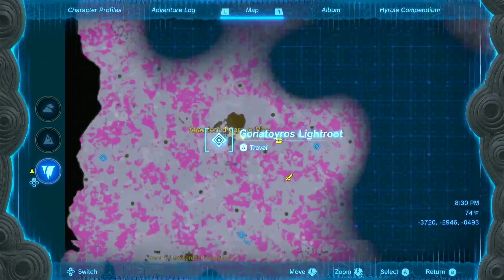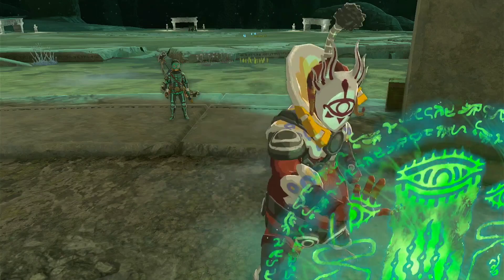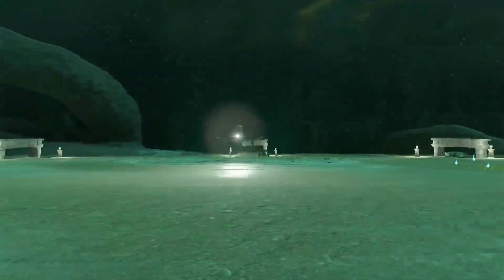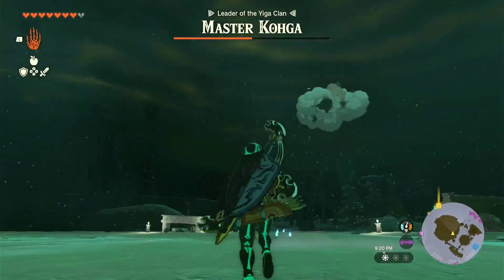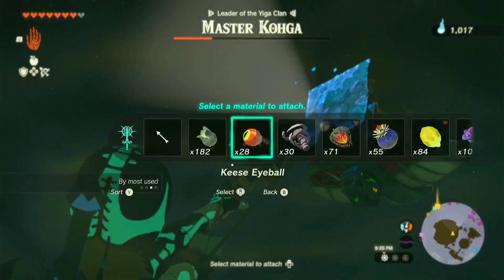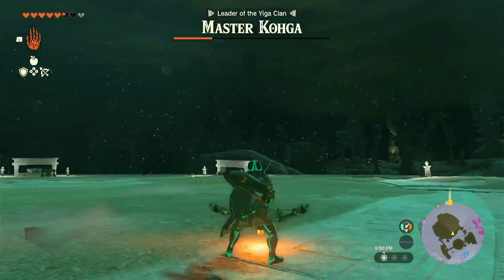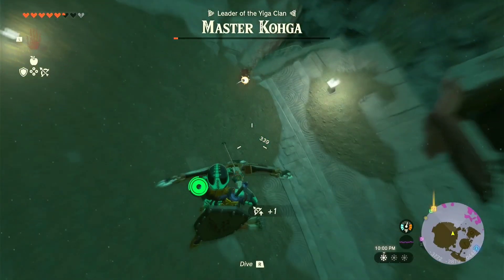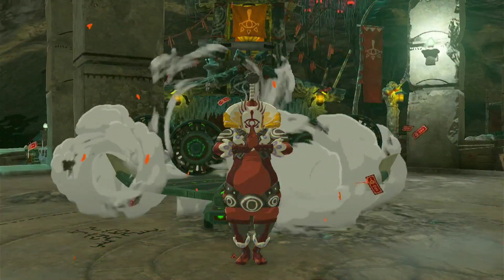DEFEAT Master Kohga at Abandoned Gerudo Mine - Tears Of The Kingdom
Lets fight Master Kohga at the Abandoned Gerudo Mine in zelda tears of the kingdom.  Master Kohga has to be defeated in order to open up the mine.